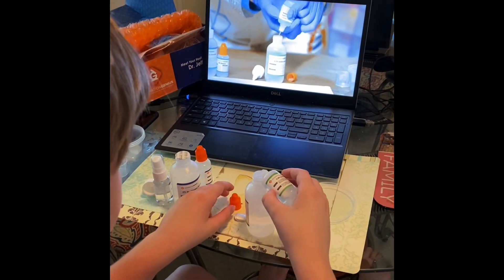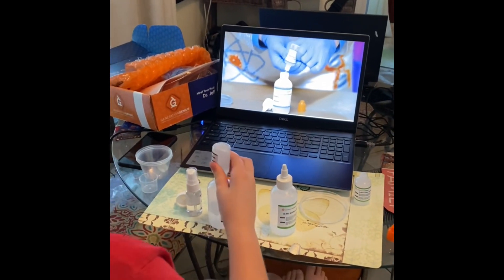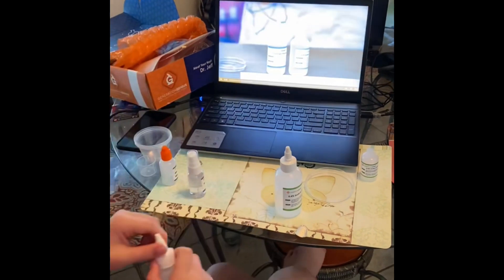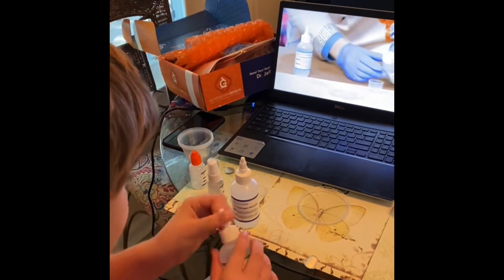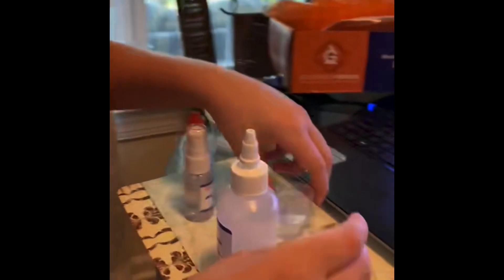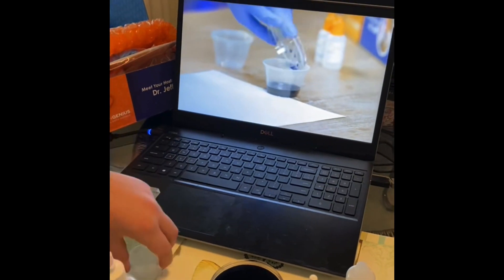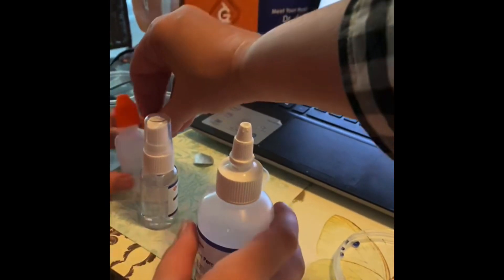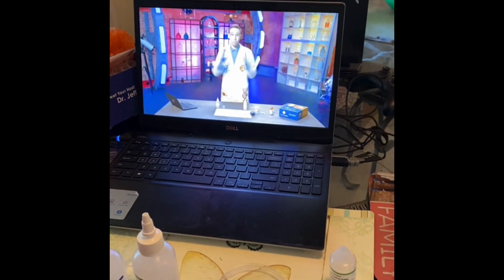The science vid - generation genius